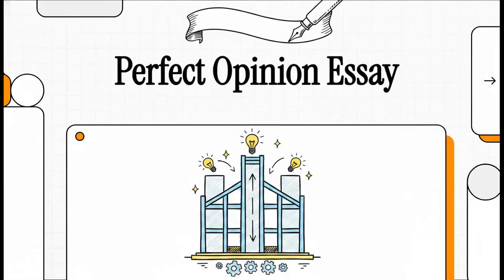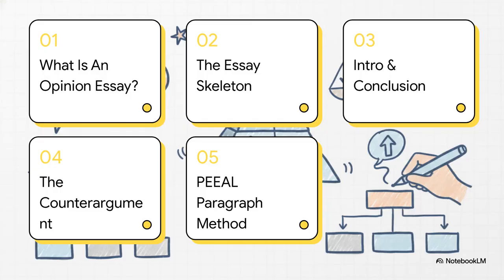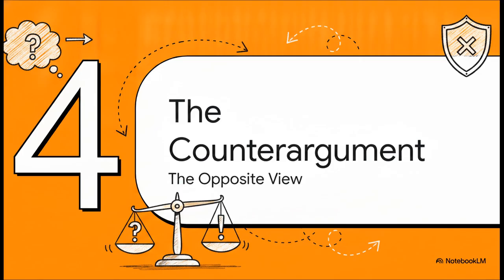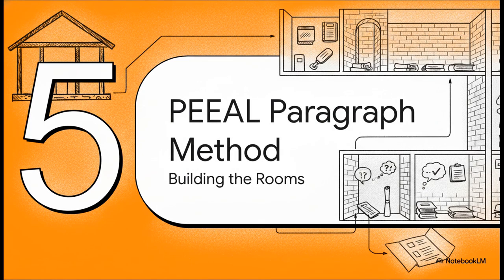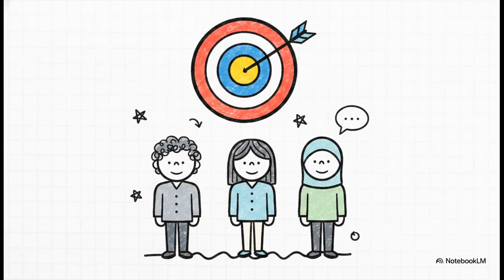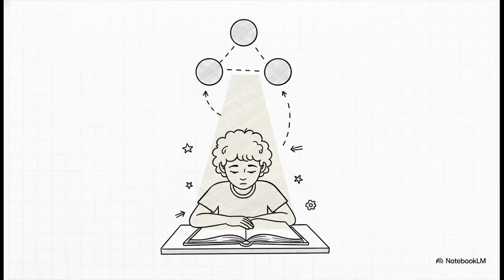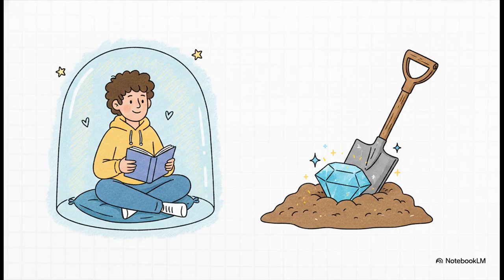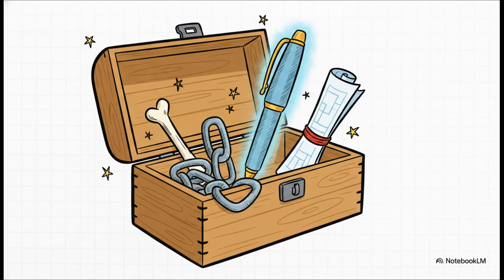Perfect Opinion Essay